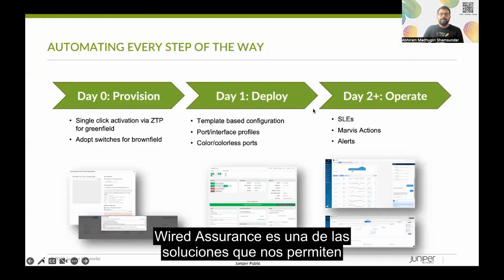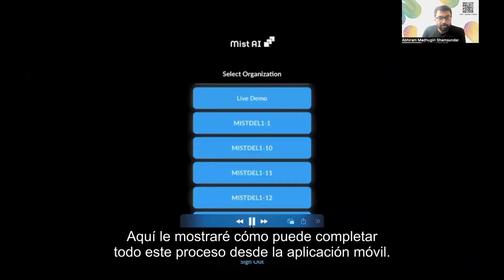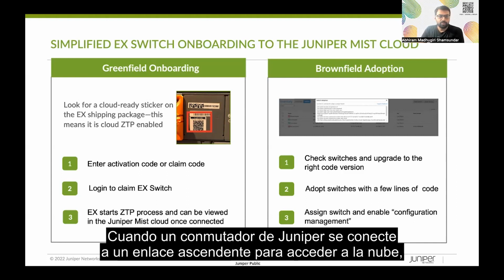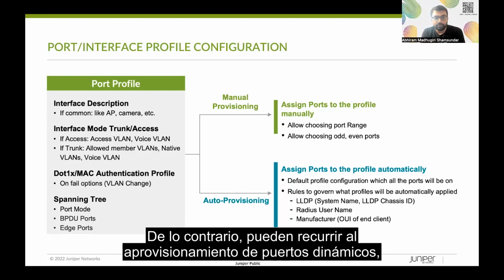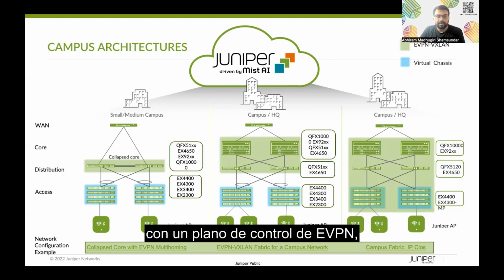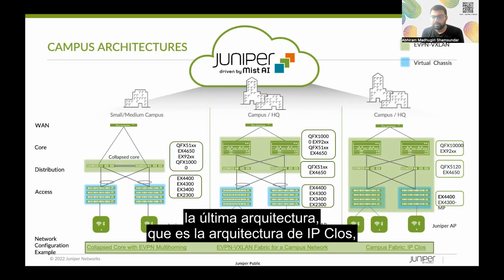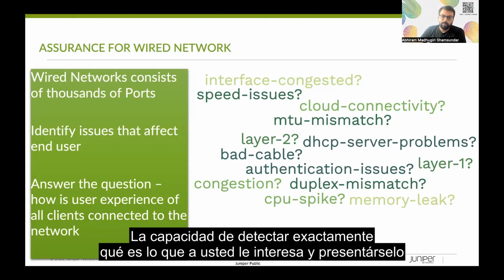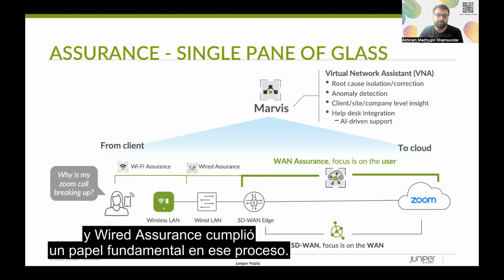1 Introducción a Garantía de soluciones por cable de Mist